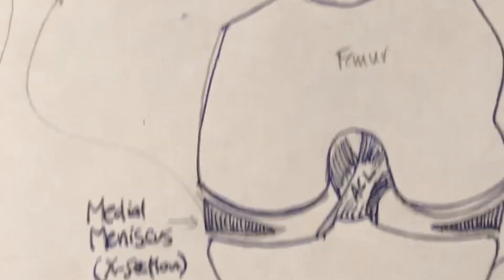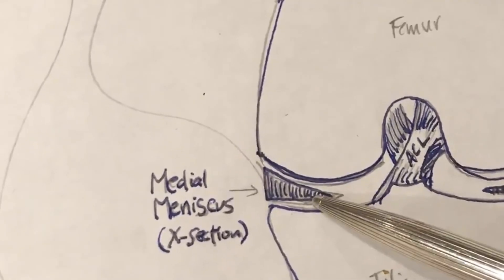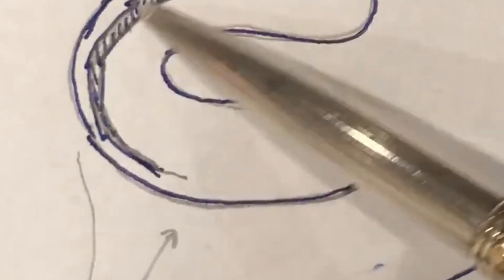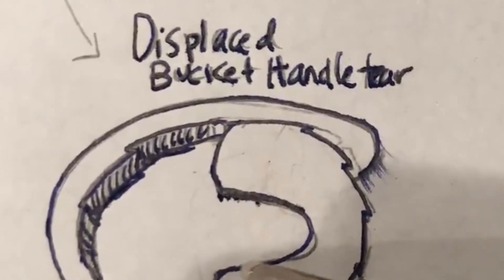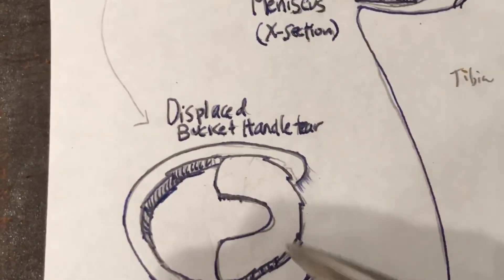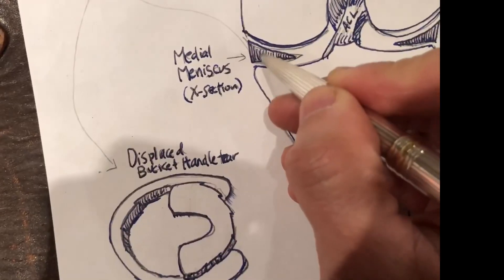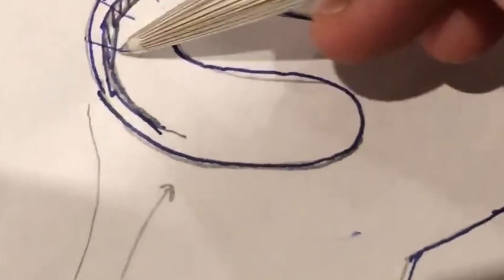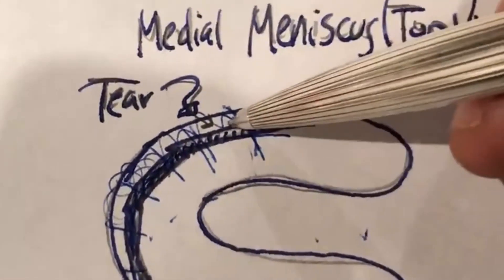What is a bucket handle meniscus tear and how is it treated? moramd ￼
Does your knee lock? You might have a bucket handle meniscus tear.•

Knee Health 101: Bucket Handle Meniscus Tears
Hello peeps! Today, let’s dive into a crucial topic for all the athletes and active individuals out there: Bucket Handle Meniscus Tears. A very bad tear.

A meniscus tear is a common knee injury, but a “bucket handle” tear is a specific type that’s more severe. The tear creates a flap that can move around and get caught in the knee joint. it can move back-and-forth just like a bucket handle.

✅Why Does It Cause Locking?
The displaced flap can get stuck in the knee mechanism, causing the knee to lock up. This makes it difficult or impossible to straighten your knee—painful and frustrating!

✅An MRI is essential to diagnose this tear accurately. ‼️Early detection is crucial because untreated bucket handle tears can lead to further knee damage and long-term problems.

⚠️If not treated efficiently, the constant catching and locking can cause cartilage and meniscus damage, leading to early arthritis.
‼️VERY IMPORTANT INFO ….
✅Surgery is often required to fix this tear. Procedures include:
Meniscectomy: Removing the torn part is performed when the flap is totally damaged and cannot be repaired. This what you don’t want but sometimes it’s the only option.
Meniscus Repair: Stitching the tear back together is the ideal treatment. Repairing aims to restore normal knee function and prevent future damage. Repairing is a bit tricky therefore seeing a sports medicine specialist is in your best interest.  The sooner the tear is repaired the higher chance that it will heal.

Take care of your knees, and if you experience locking or severe pain, don’t hesitate to seek medical attention. Your knees will thank you later! 💪🥊Questions or comments below. I’m here to help.
🥊🥊Double tap if you liked this explanation.
❤️Show your friends some love by sharing.  It might make a huge difference.

🏠MyOrthoDoc.com